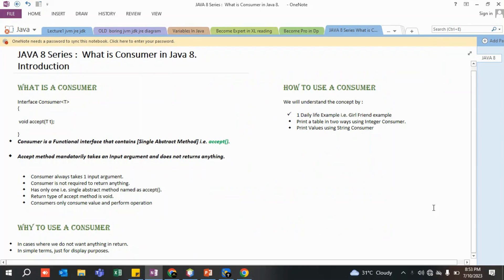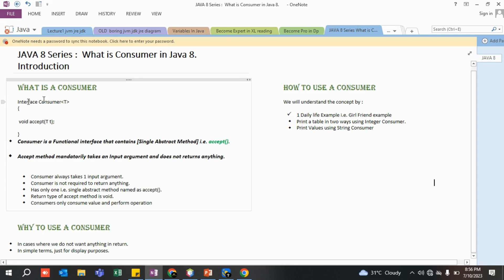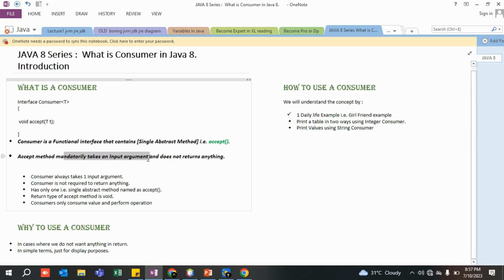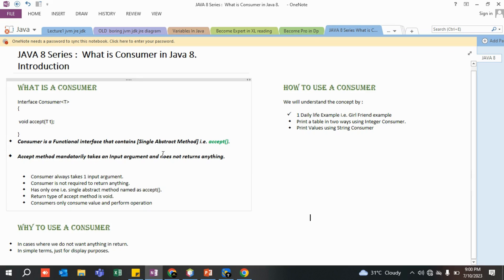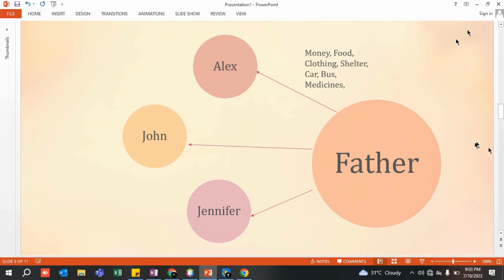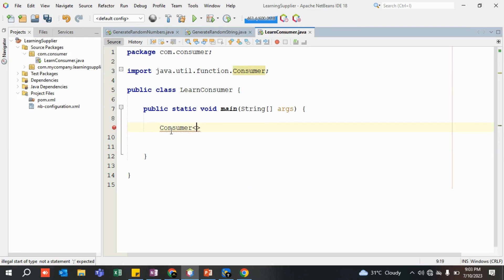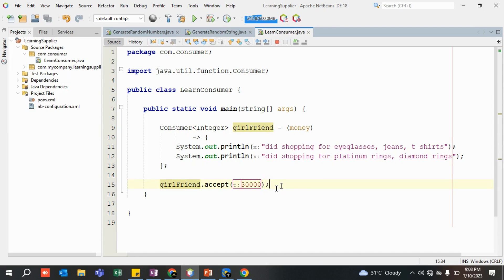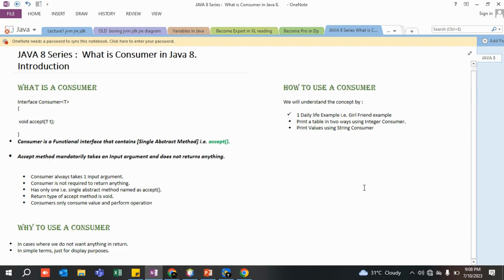Consumer Interface in Java 8. Use of consumer interface in Java. What is Consumer in Java .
What is Consumer, when and where to use has been explained in the lecture.

Difference between Supplier and Consumer.
What is consumer in Java.
What is consumer in Java 8.
What is consumer interface in Java.
Consumer Interface Java.
Java Consumer Interface.
Consumer and Supplier in Java 8.
Consumer Interface in Java 8.
java,producer consumer problem in java
java consumer
what is java optional class
java 8
consumer
java 8 consumer
java consumer interface
multithreading in java
java consumer accept,consumer in java 8
creating kafka consumer in java
java multithreading producer consumer
consumer chaining in java 8
what is optional class in java in hindi
producer consumer problem by play java
java multithreading
java tutorial